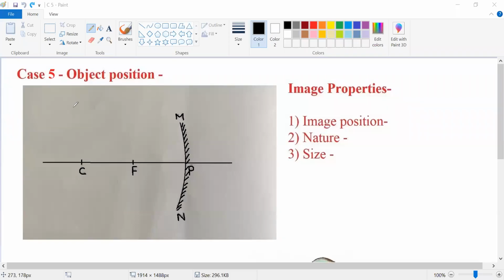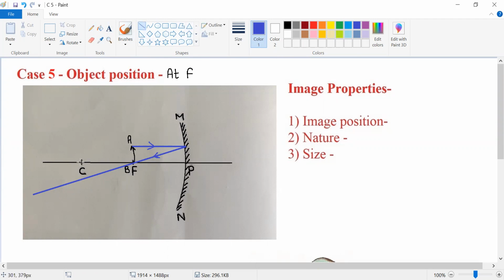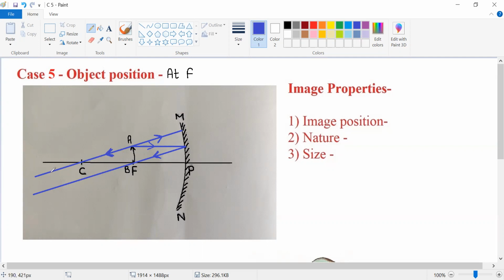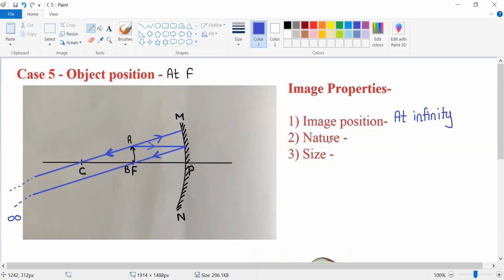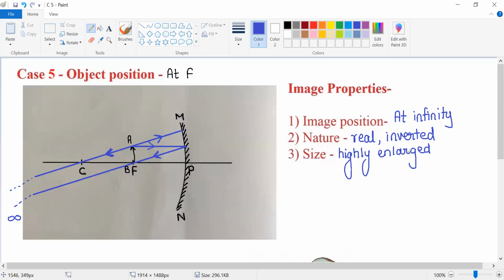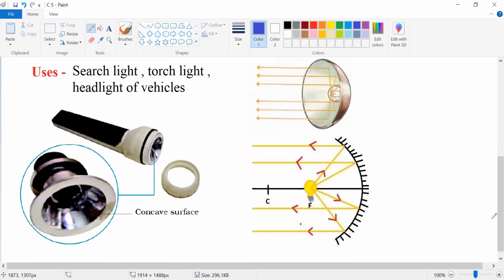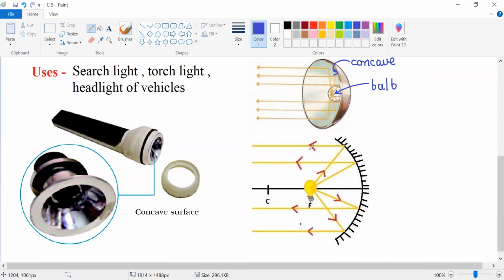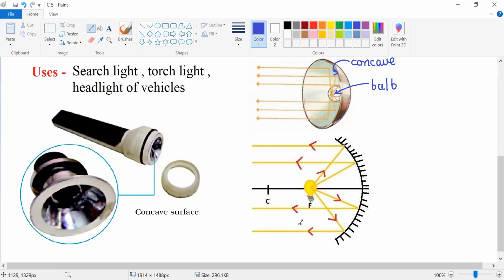Image Formation Concave mirror - Object At F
In this video we will learn how to draw a ray diagram for a concave mirror when the object is placed at F.